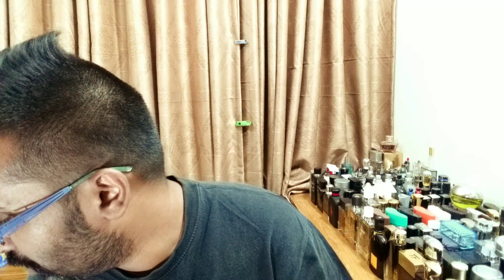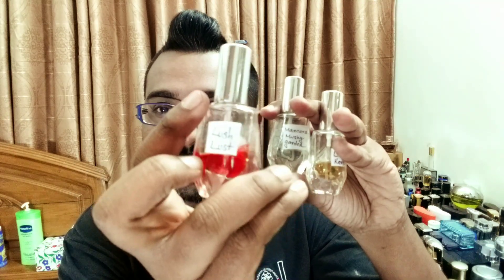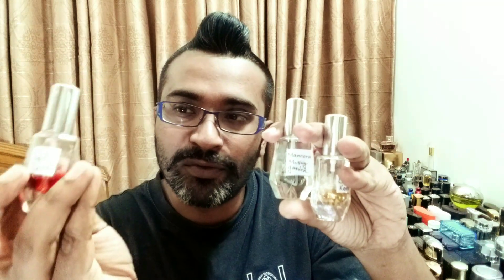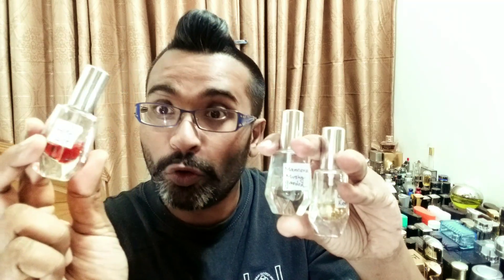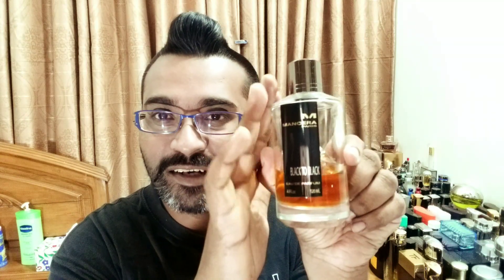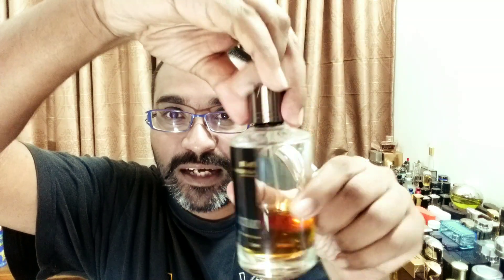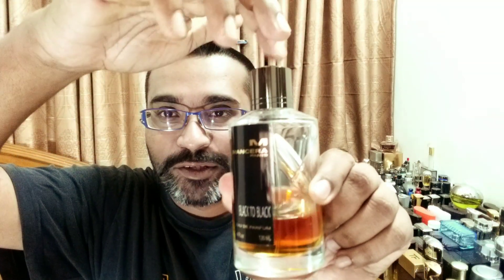Mancera Musky Garden Fragrance Review (2017)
Big thanks to sister Rafa for these precious gifts. I'm reviewing the second one that she sent me a decant of. this is said to be a fruity floral perfume for women, but men can wear it easily. Let's check it out.main notes are blackberry, cranberry, raspberry,rose and musk.